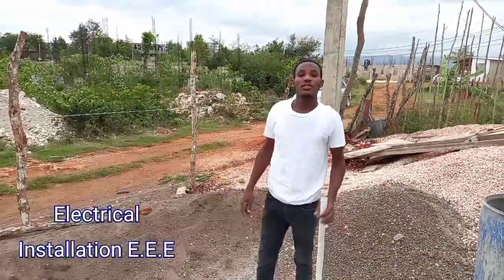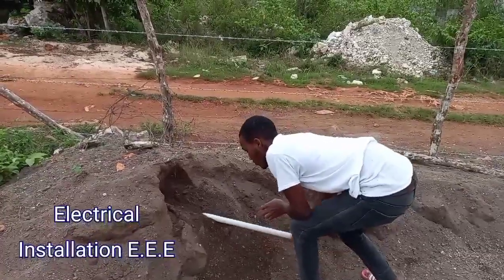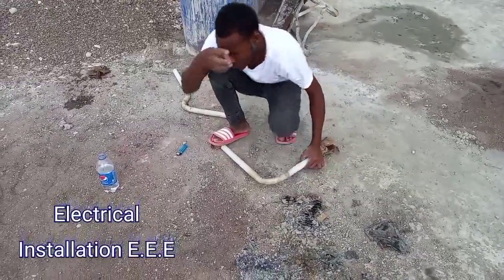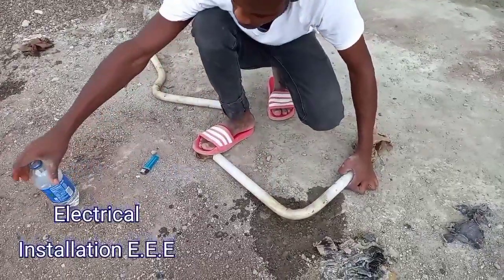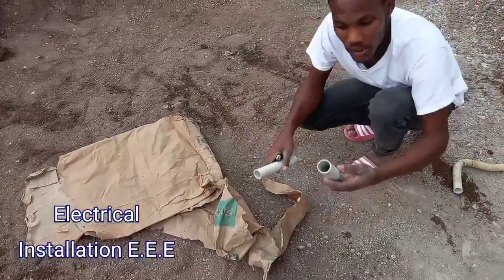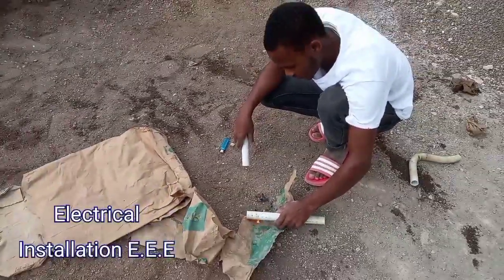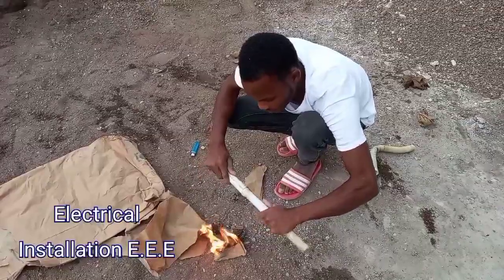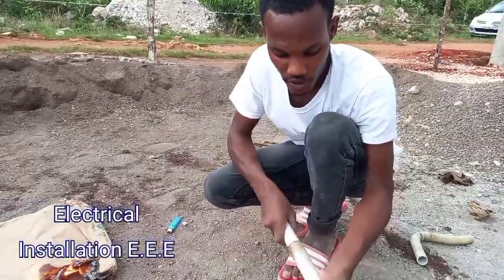How To Make A 90% Bend On A P.V.C Conduit Using Sand & Fire !! How To Make Coupling On P.V.C Conduit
How to make a 90% bend on a p.v.c conduit and coupling on a p.v.c conduit. Making 90%bend on p.v.c conduit using sand and fire also making couplings on p.v.c conduits.